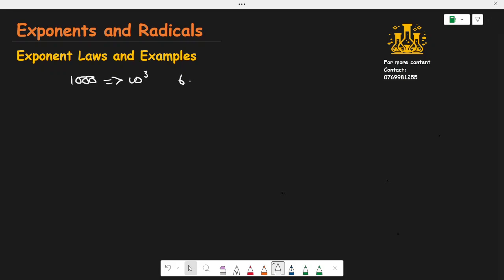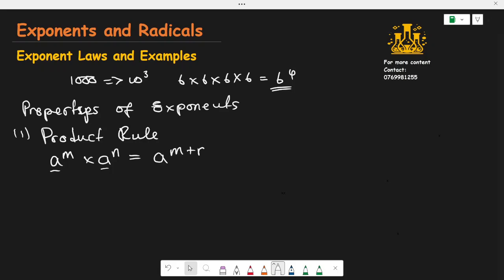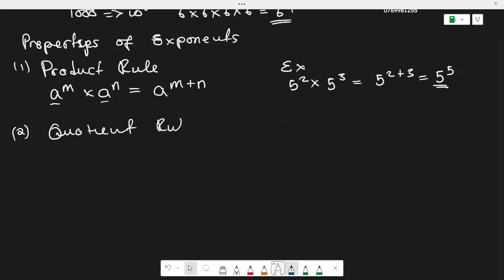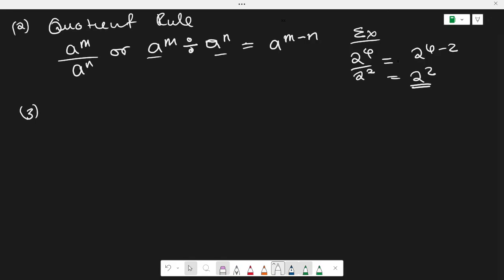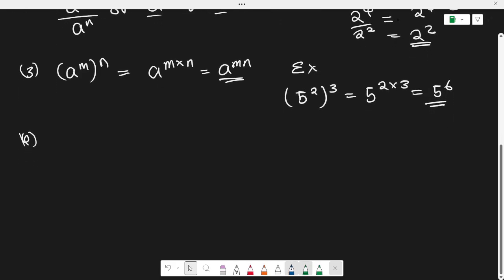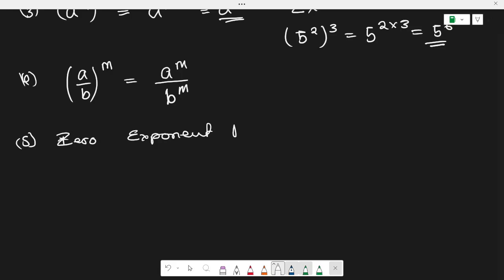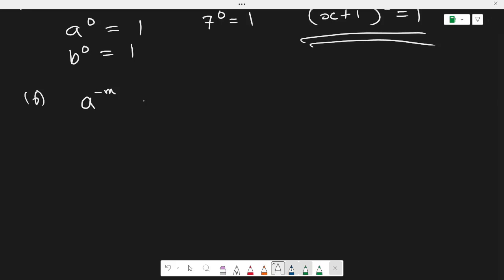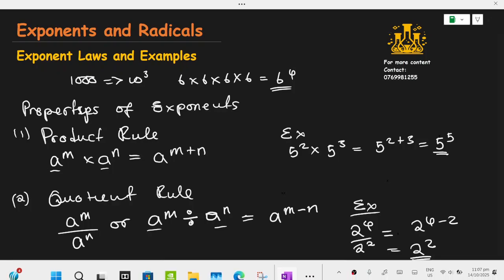Introduction to Exponents